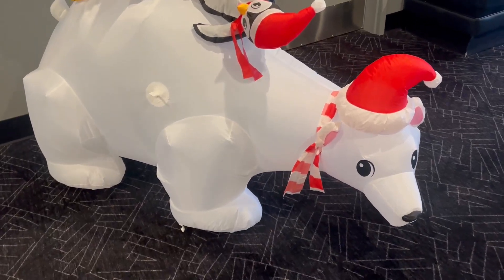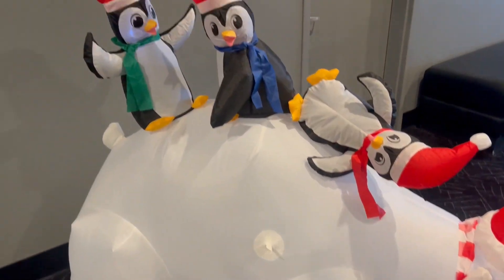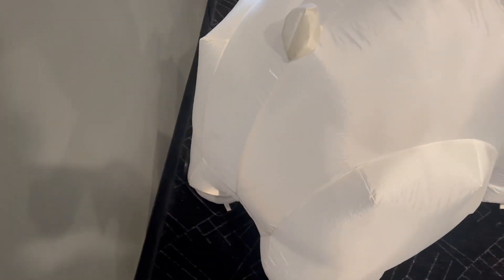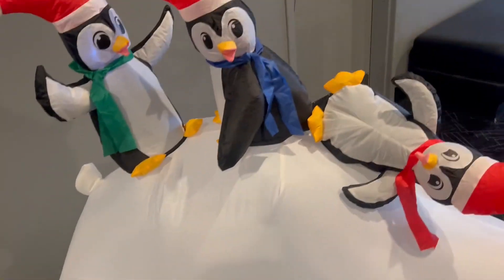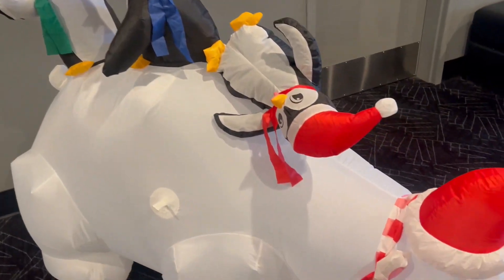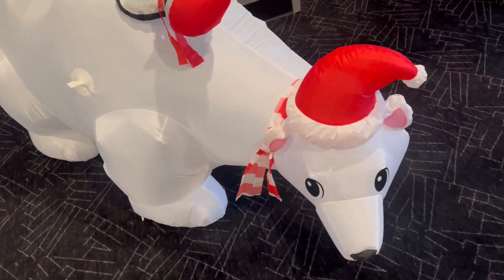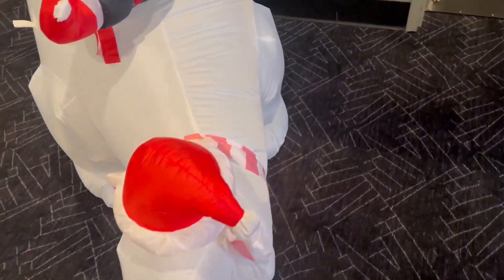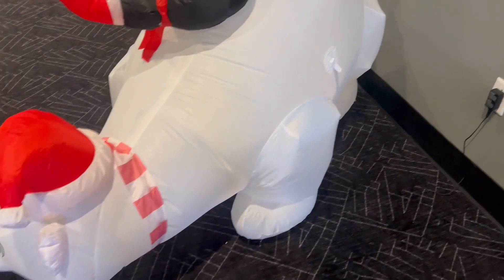Gemmy 6' Airblown Polar Bear Family Scene Christmas Inflatable, Cute and Easy to Set Up! REVIEW